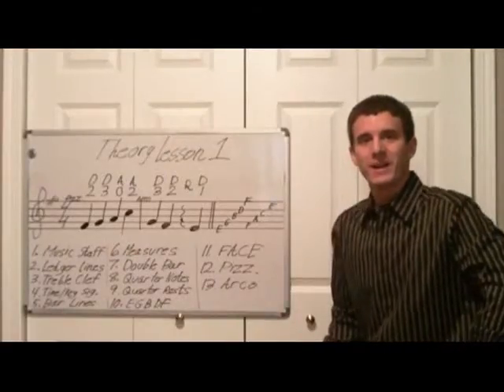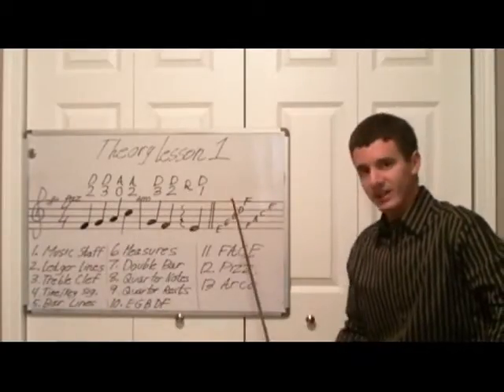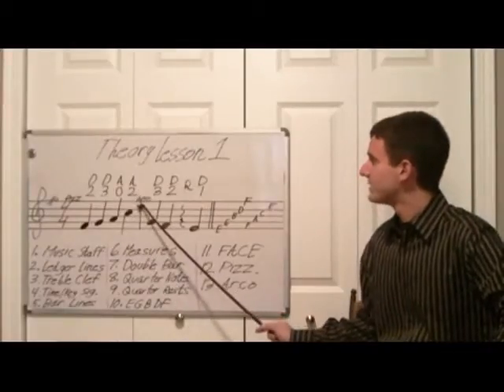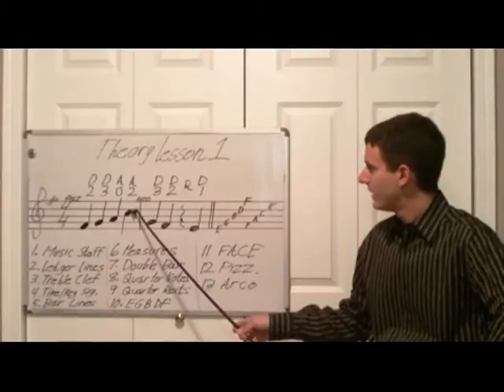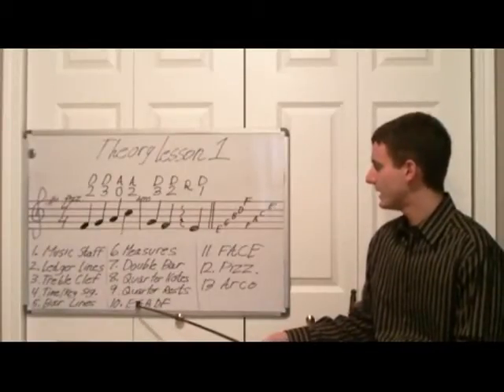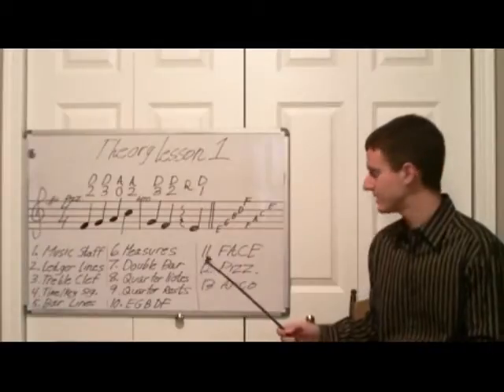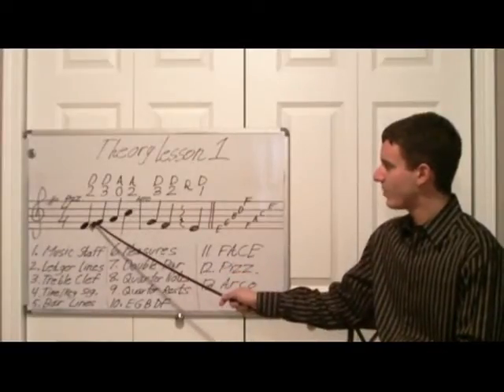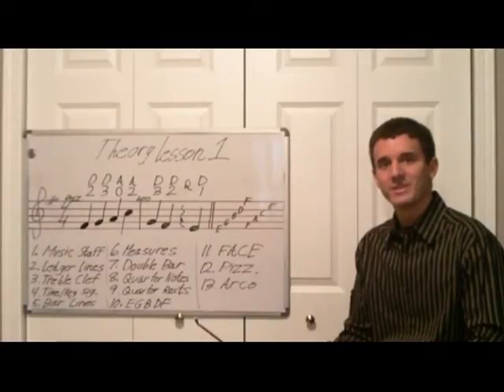How to Read Violin Notes - How to Read Music Introduction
Helpful Articles:
Complete Guide to Starting Violin:
goo.gl/mK9WNb

Complete Vibrato Guide:
goo.gl/8XptMs

Learn how to read violin notes with this video! This particular lesson covers the basics of violin music note reading by covering the basic elements of theory that apply to reading music. Violin music notes are located on the music staff and are place on a particular place on the lines that tell you exactly what note you should be playing. Each spot on the line corresponds to a particular letter name A-G, and above the lines we include the string you should be playing on and finger number to help you. This is a great video for learning how to read violin notes

This particular violin lesson covers the basics of violin theory, and we show you not just how to read music for violin, but also this applies to other instruments that are in the treble clef. Violin music reading can help you play just about any song that has sheet music, and this lesson will give you a head start to being able to play all sorts of violin music out there.

There are many violin notes that you can play, so start off with the basics of reading notes on the D and A strings. Once you feel comfortable with this, then you can eventually learn notes on the other 2 strings. I recommend using flash cards to help you memorize the violin note placements, and also study the other elements of music that are included in this video.

Have fun learning to read music through this video, and by having this basic knowledge you will be on your way to playing all sorts of different violin music out there! -